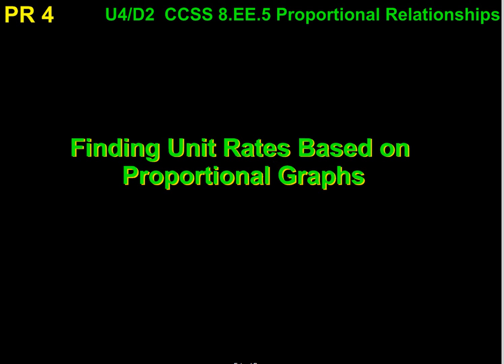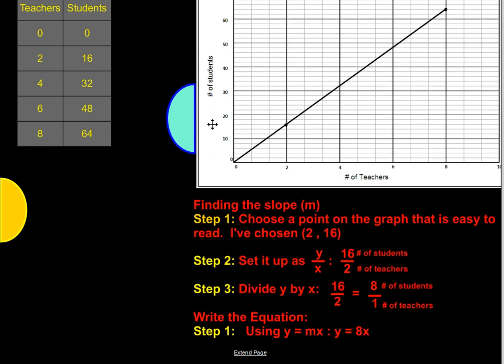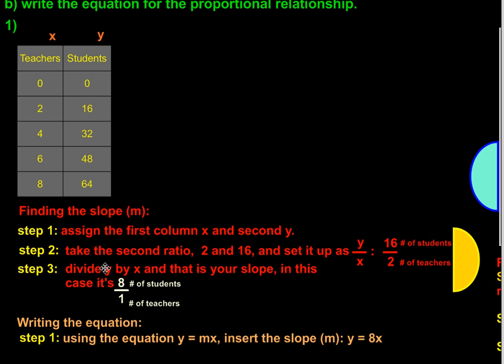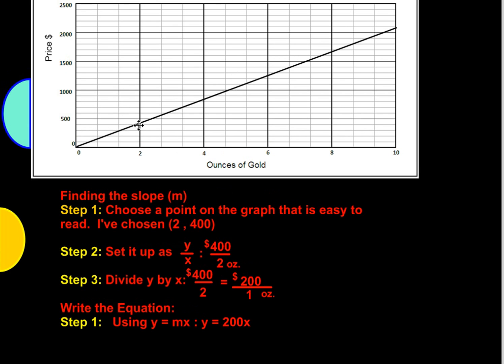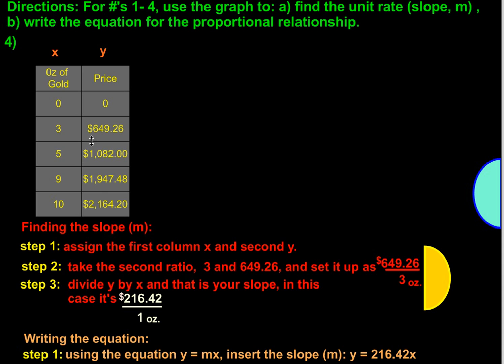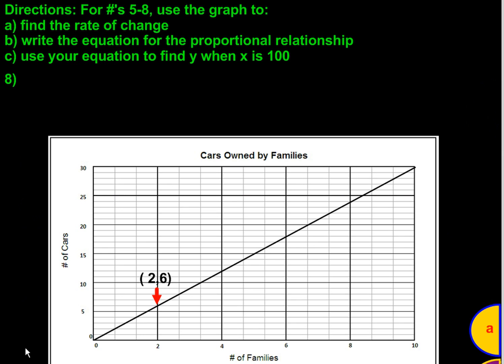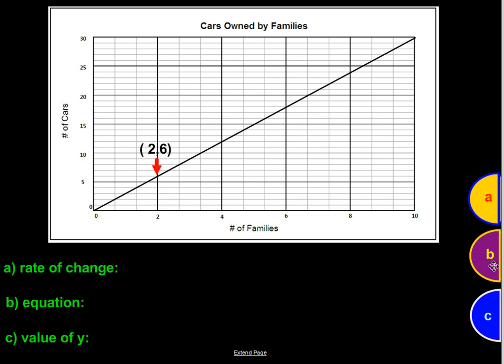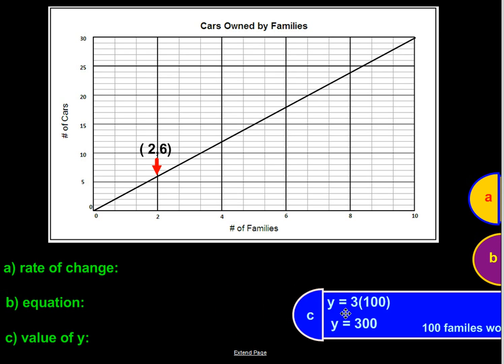8th Grade Math hhs:PR 4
U4/D2 CCSS 8.EE.5 Proportional Relationships
Finding Unit Rate Based on Proportional Graphs